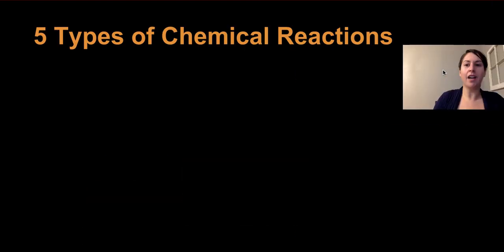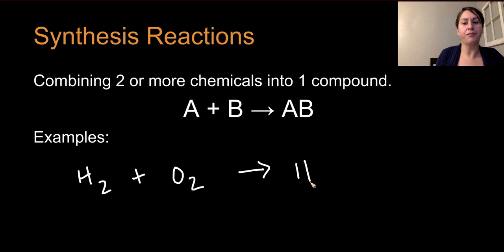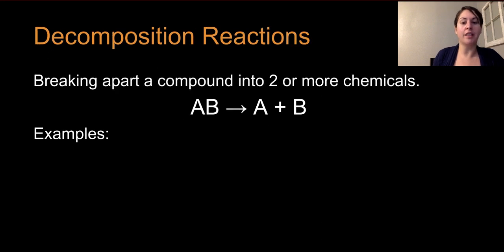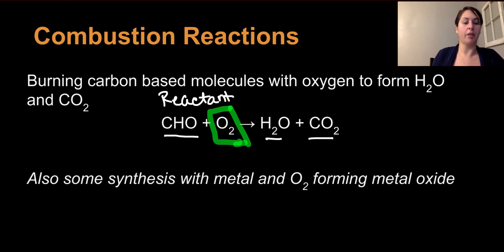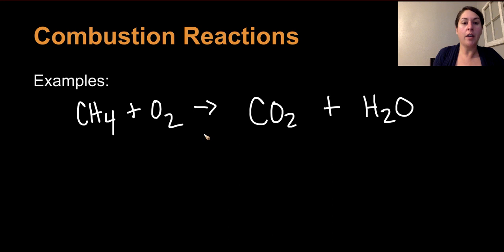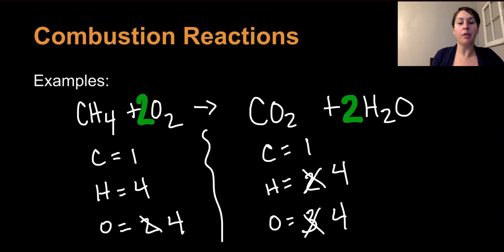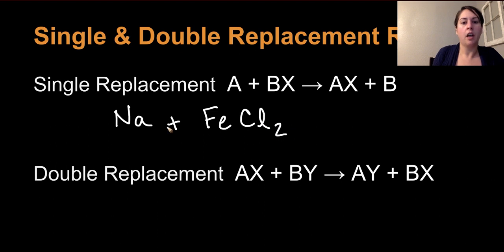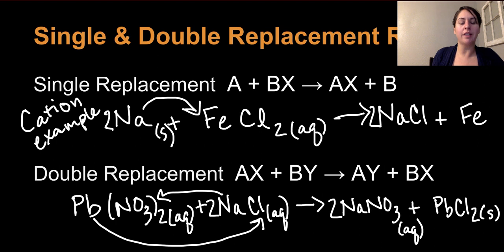Types of Chemical Reactions